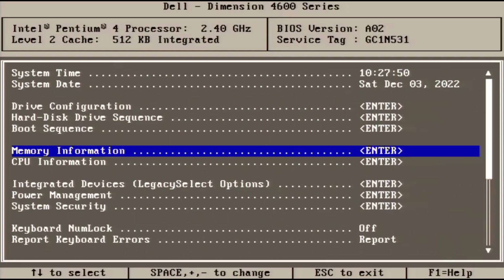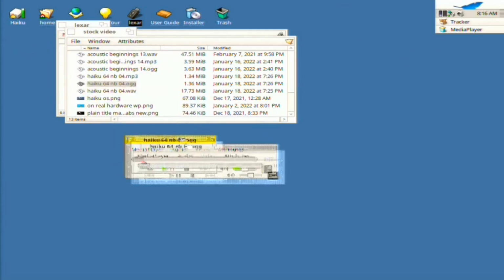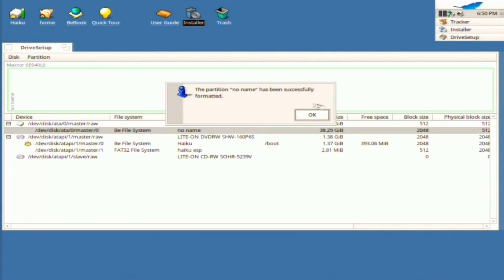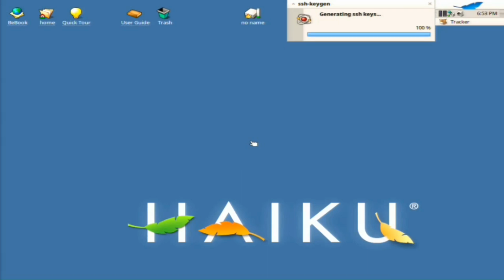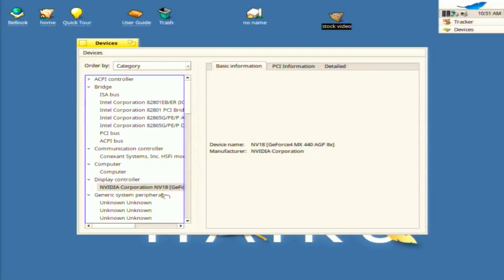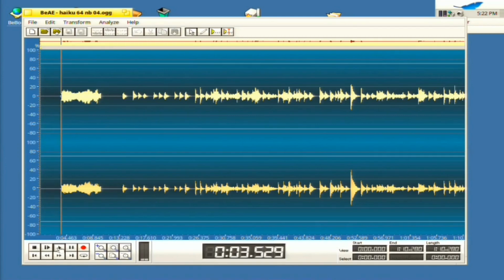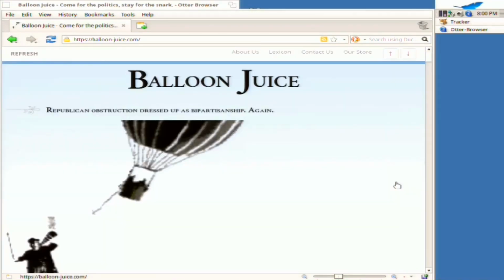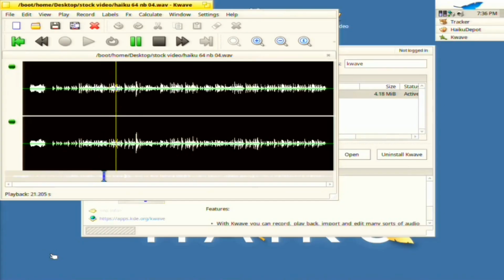Haiku Beta 4 Testing on the Dell 4600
Haiku Beta 4 Testing on an old Dell Dimension 4600!  Let's boot up and rock out!